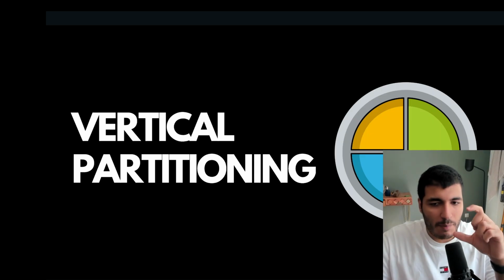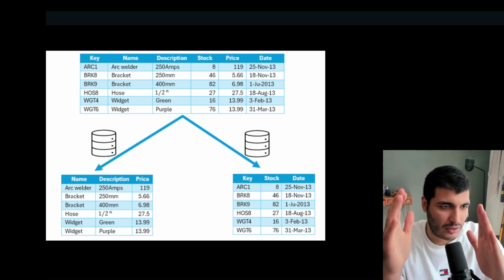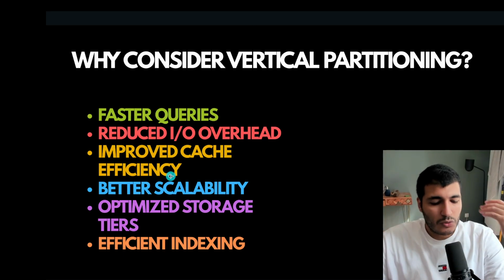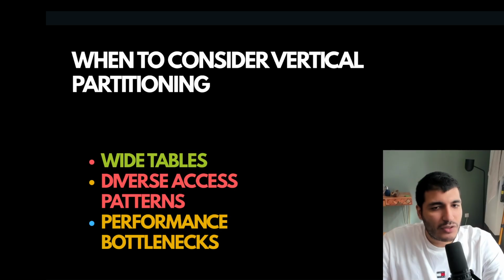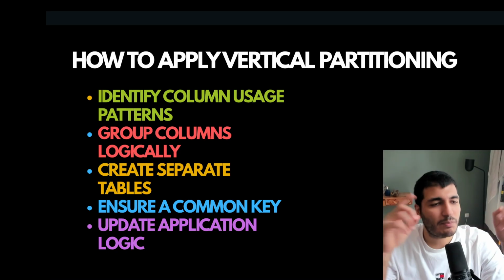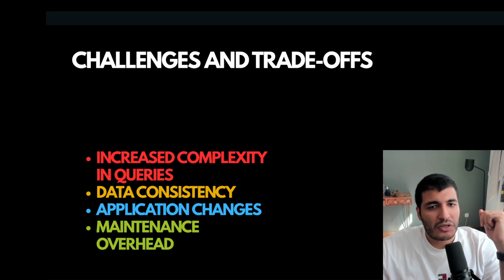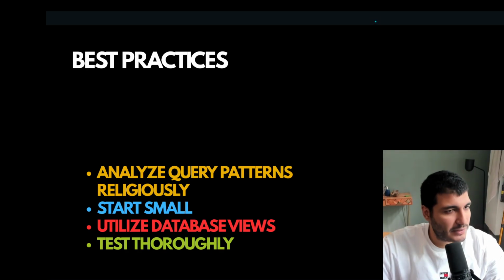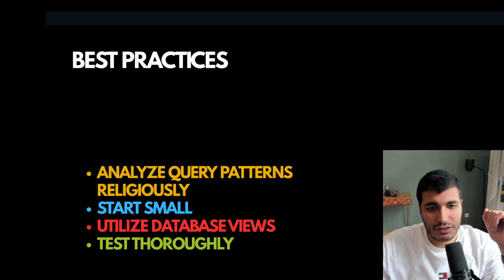Vertical Partitioning: How to Optimize Wide Database Tables for Blazing Speed!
✨ Timestamps:
0:00 - Intro
1:09 - What is Vertical Partitioning ?
2:45 - Why Consider Vertical Partitioning?
5:12 - When to Consider Vertical Partitioning
6:05 - How to Apply Vertical Partitioning
8:34 - Challenges and Trade-Offs
10:15 - Best Practices